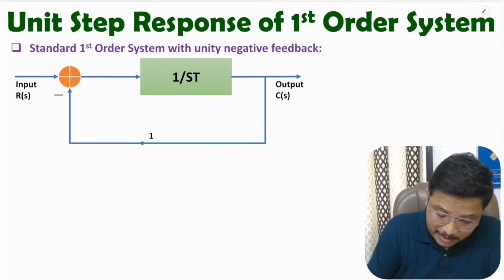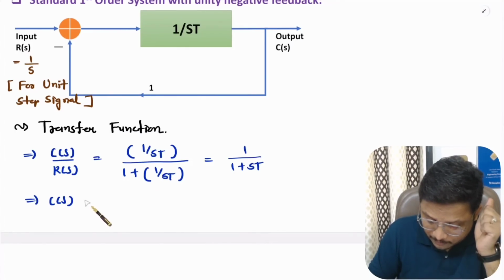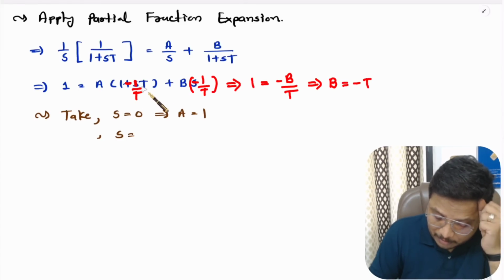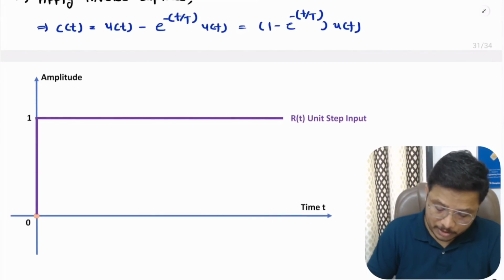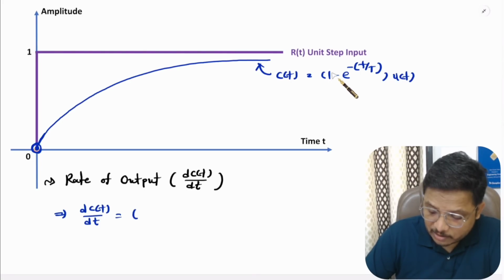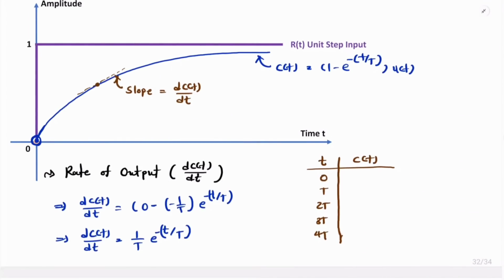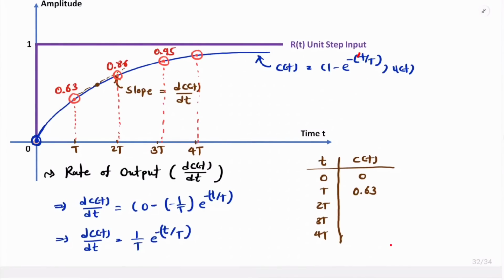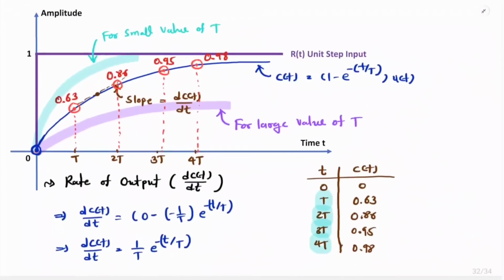Unit Step Response of 1st Order System Explained: Basics, Derivation, and Graphical Understanding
Unit Step Response of 1st Order System is covered by the following Timestamps:
0:00 - Basics
0:59 - Derivation
2:15 - Partial Fraction Expansion
5:11 - Graphical Understanding
6:19 - Rate of Response
7:59 - Parameters of Response

Unit Step Response of 1st Order System is covered with The following points:
1. Time Response Analysis
2. Basics of Unit Step Response of 1st Order System
3. Derivation Unit Step Response of 1st Order System
4. Graphical Understanding of Unit Step Response of 1st Order System
5. Unit Step Response
6. 1st Order System

Engineering Funda channel is all about Science, Engineering, and Technology. This video is a part of Control Engineering/ Control Systems.